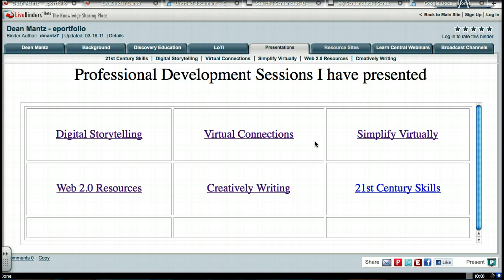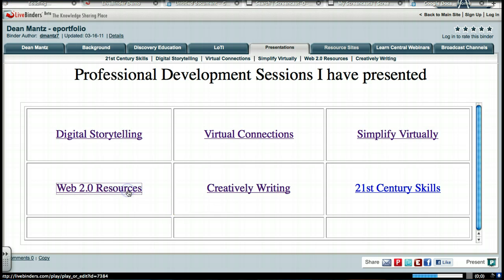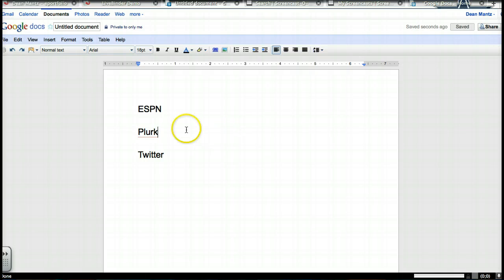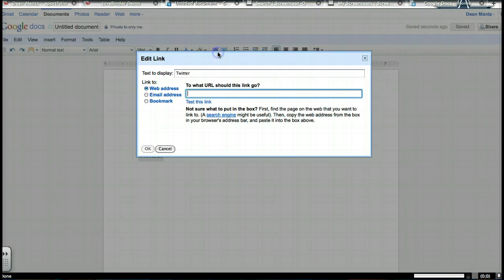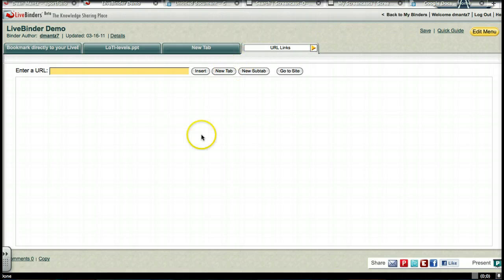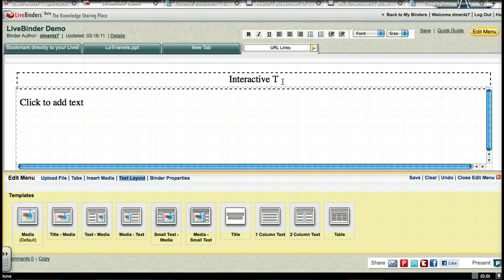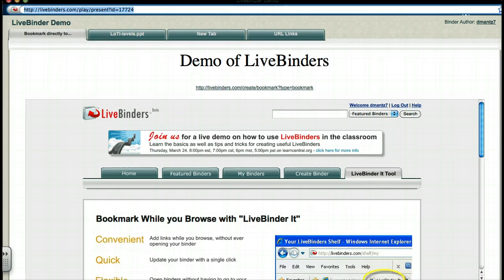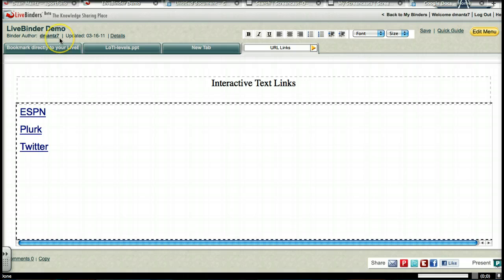Creating Interactive Links in LB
This is a quick tutorial video on how to create and use interactive links for a LiveBinder.